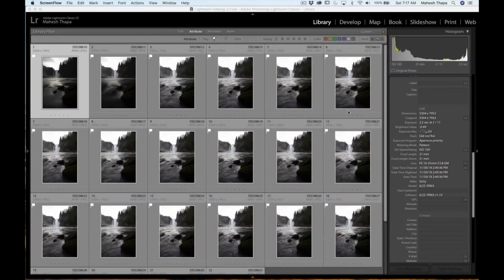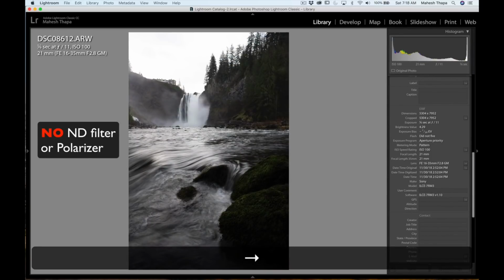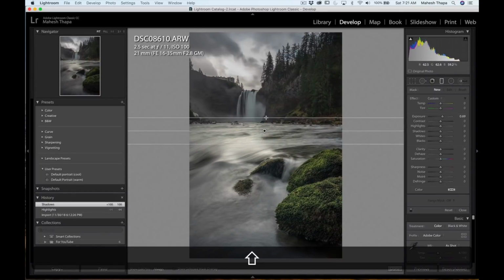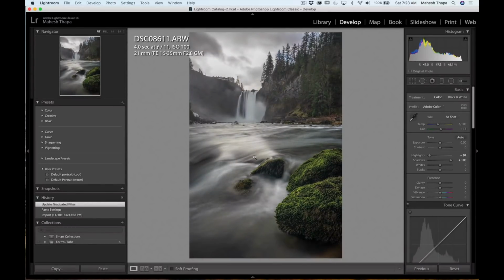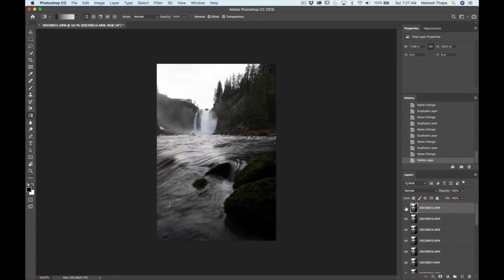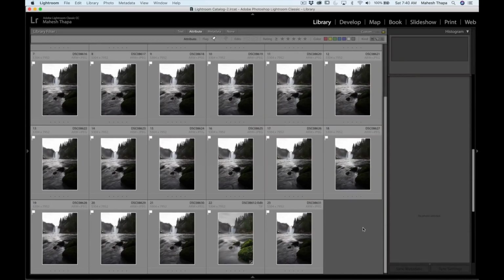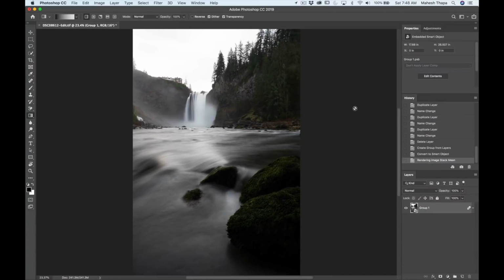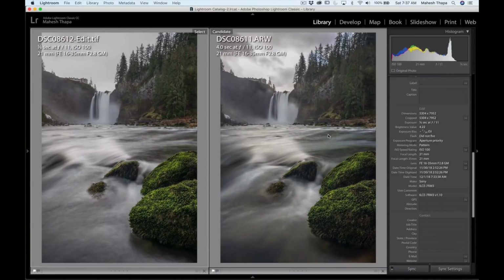Starving Videographer Episode 2 | Waterfall Photography - To ND or Not to ND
Silky water effect is typically achieved with strong neutral density filters.  In this video, we show several methods to capture flowing water, including a little known way of combining multiple short exposure images.  We compare and contrast this method with conventional techniques such as polarizers and neutral density filters.  We think you’ll learn a ton from this episode.  Many practical, in-depth hints about editing are also provided.